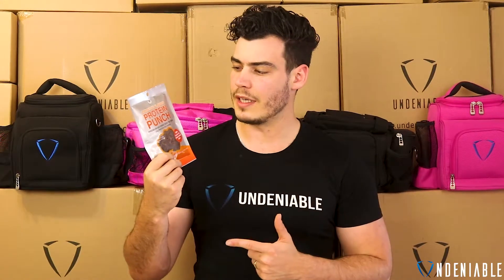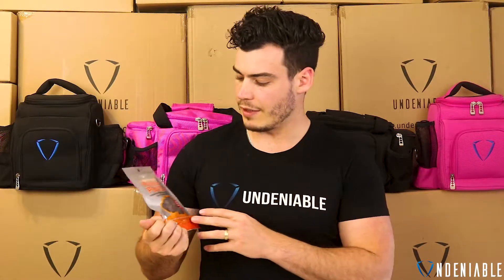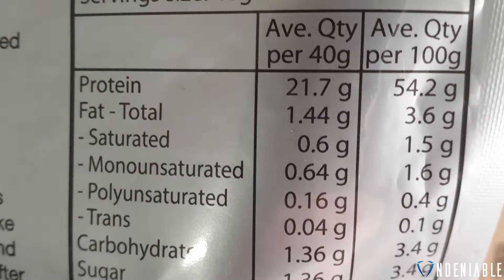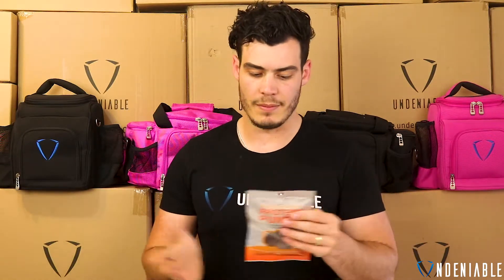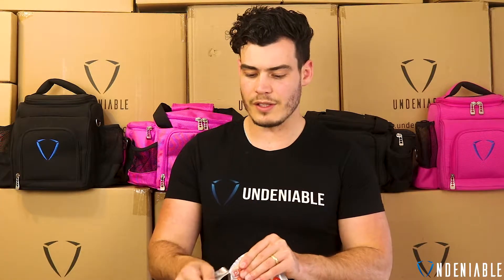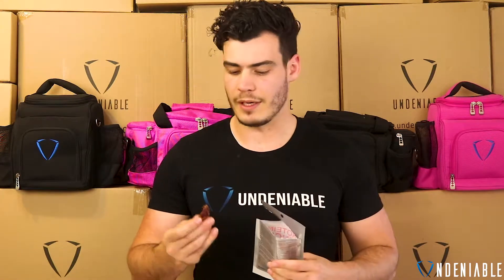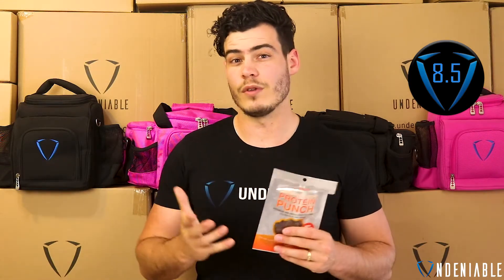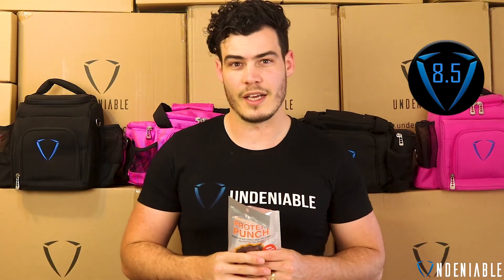Protein Packed! BBQ Beef Jerky - Protea Foods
Protein Snack Reviewed:
🔔 Protea Foods - Barbecue Flavour Protein Punch

Macro: ▶️
Calories: 111.2
Protein: 21.7 g
Fat: 1.7 g
Carbs: 1.3 g
Fiber: 0 g